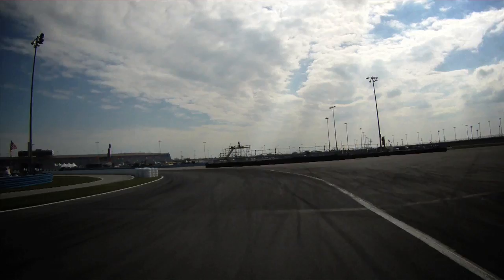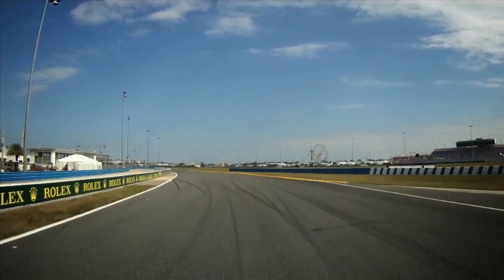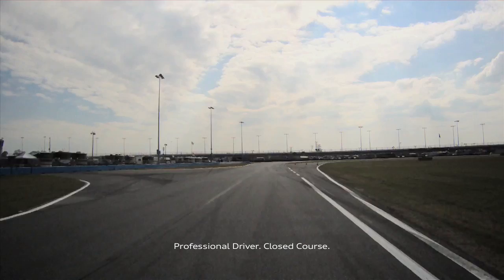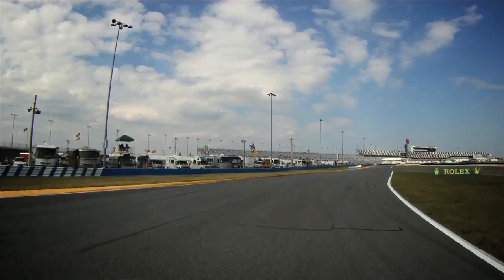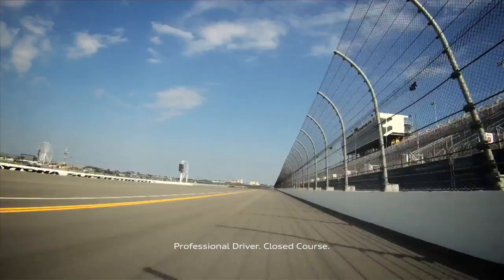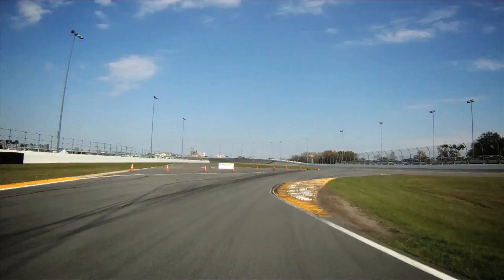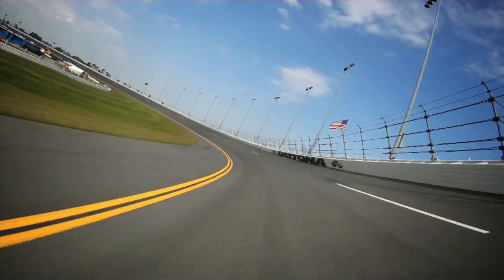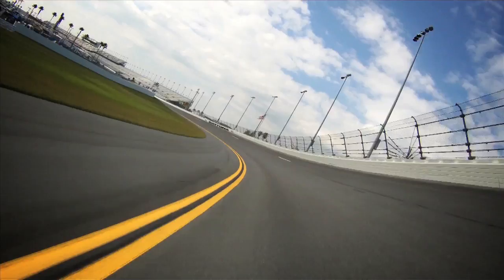2013 Rolex 24 at Daytona: Audi Driver Frank Stippler Hot Lap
Audi quattro GmbH driver Frank Stippler narrates a lap in an R8 V10 at Daytona International Speedway.